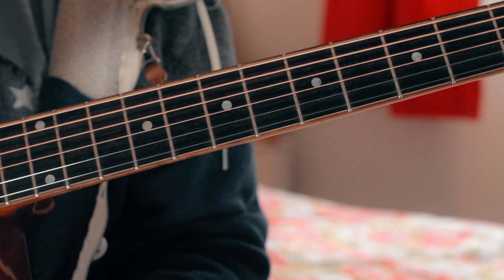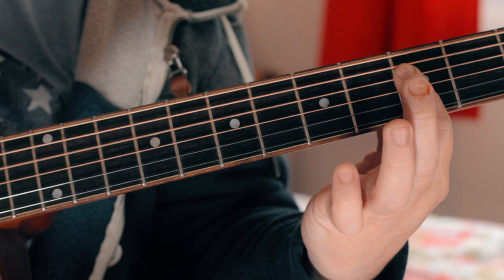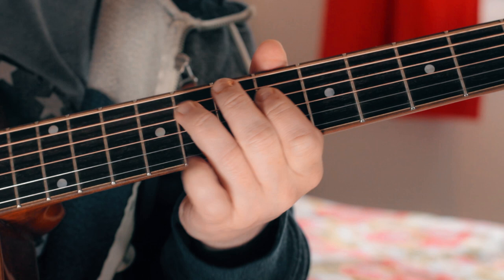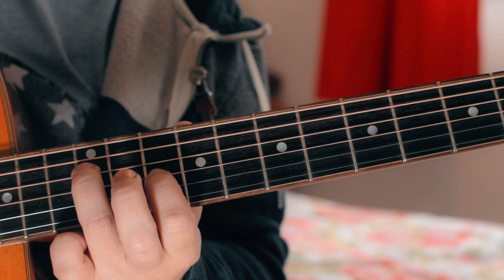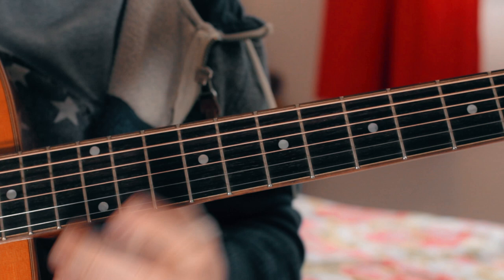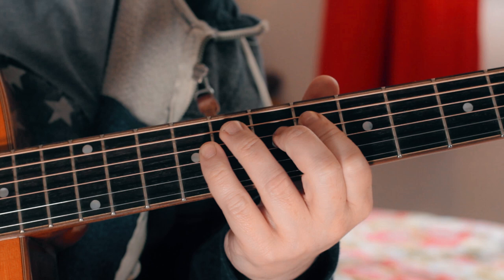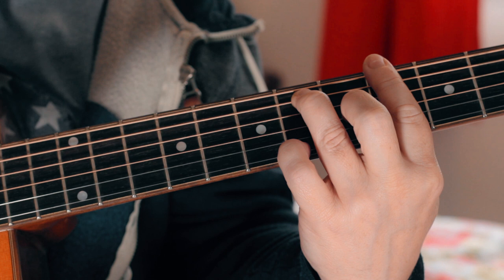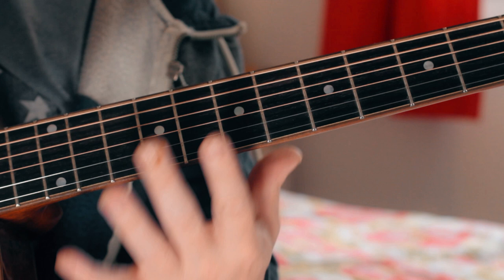Cream - Live at Webster Hall Style - Prince Guitar Tutorial